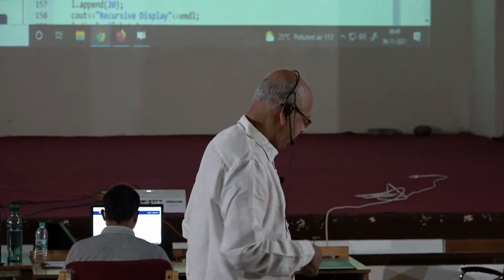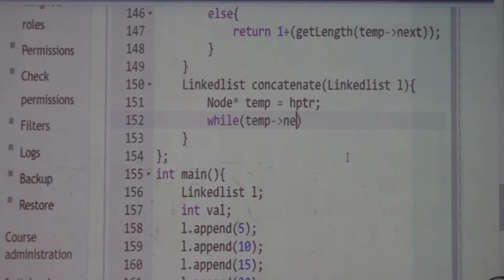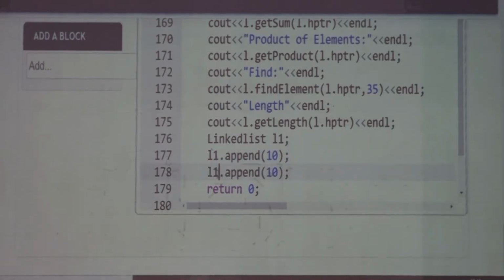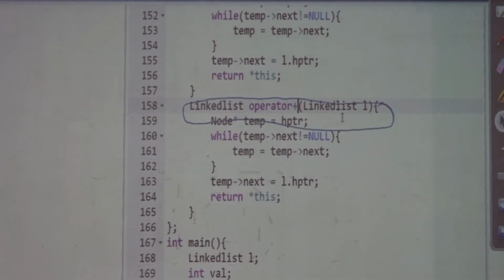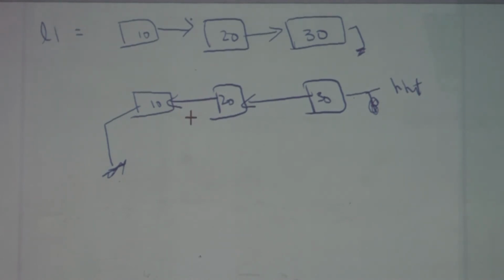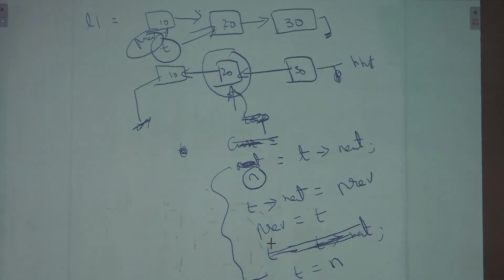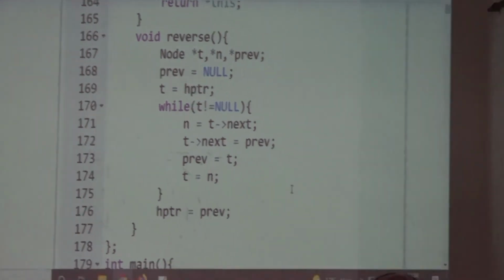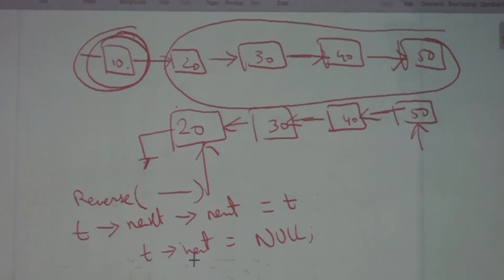DS - SLL Operations,Merge two lists into third list, Using operator overloading Reverse linked list